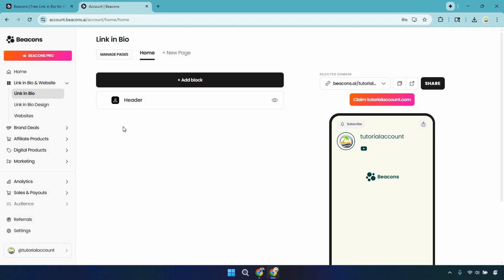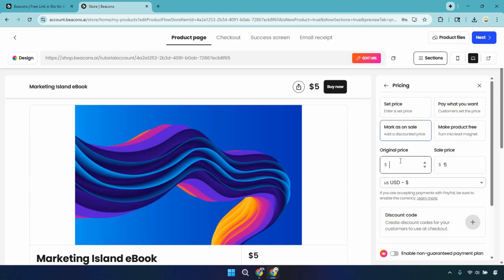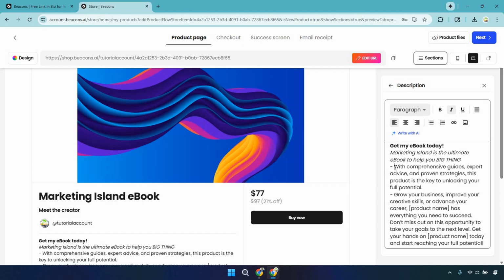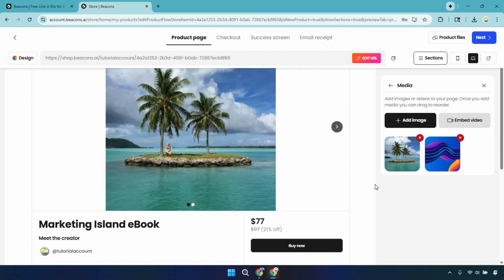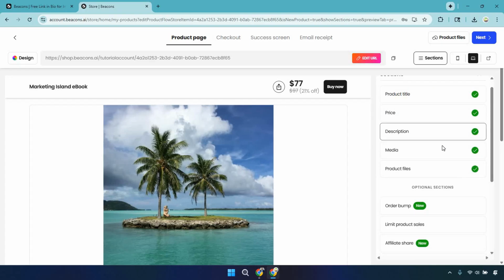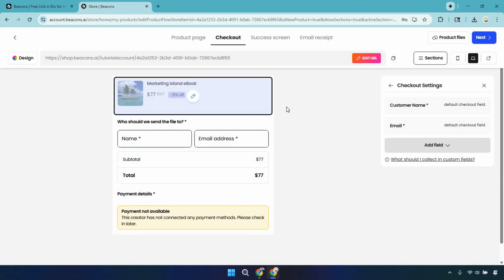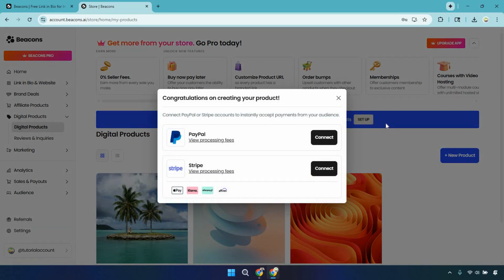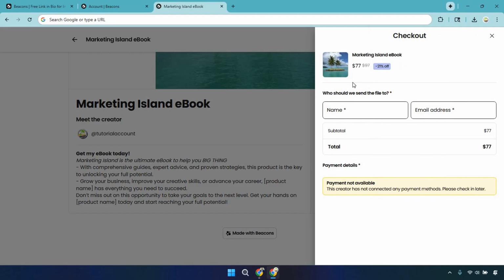Beacons AI Digital Products (How To Sell Digital Products On Beacons.ai)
Beacons AI Digital Products Tutorial
🌟 Use Link Above & Get $20 Credit On Beacons Pro Plan

⏱️ Chapters
00:00 Your Discount
00:25 Create Digital Product
02:05 Product Title
02:32 Product Pricing
03:24 Description
06:15 Media
07:33 Product Files
08:17 Miscellaneous Settings
10:00 Checkout Page
11:20 Success Screen
12:09 Email
12:48 List Digital Product
13:10 Setup Payments
14:48 Digital Product Example
15:39 Outroduction

👋 Hey, welcome aboard. In this How To Sell Digital Products On Beacons.ai video, I’ll show you how to set up your products and start earning straight from your Beacons page.

🎨 Beacons AI Digital Products: I’ll walk you through what types of digital products you can sell—like ebooks, templates, guides, or presets—and how to get them ready for your audience.

🛠 How To Sell Digital Products On Beacons.ai: I’ll guide you step by step on how to upload your files, set your price, connect your payment options, and add everything neatly to your link in bio.

👍 If this walkthrough helps you start selling faster, give the video a like. It helps more creators wash up on Marketing Island and lets me know these reviews are worth creating.